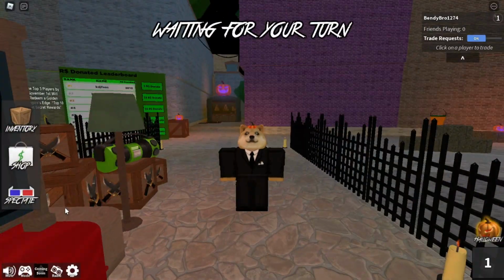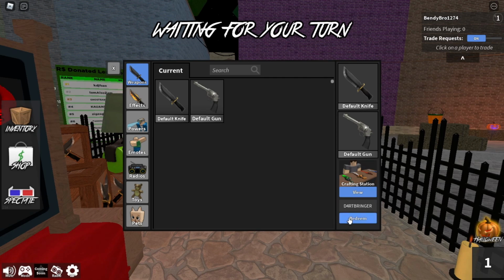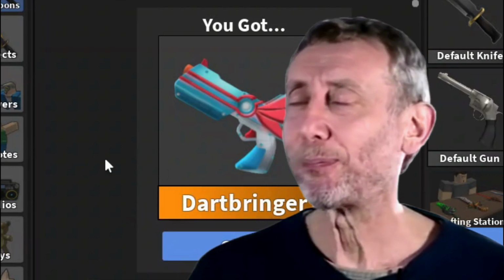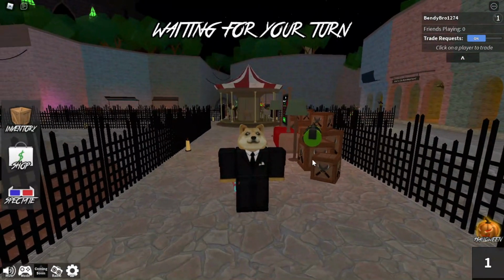?!NEW DARTBRINGER COMING TO MURDER MYSTERY 2?! | Roblox Murder Mystery 2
Hey guys!
There is going to most likely be a new gun that will be coming to Roblox Murder Mystery 2!!
Hopefully they will release it sometime soon!!

Discord.gg/KinsellaGamez

Here's the Murder Mystery 2 game to use the Dartbringer! Code: D4RTBRINGER